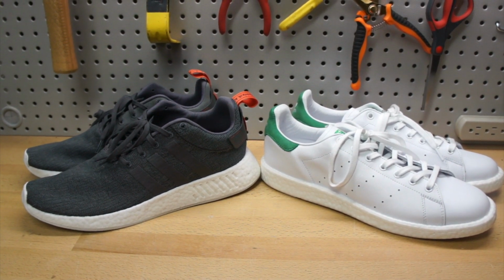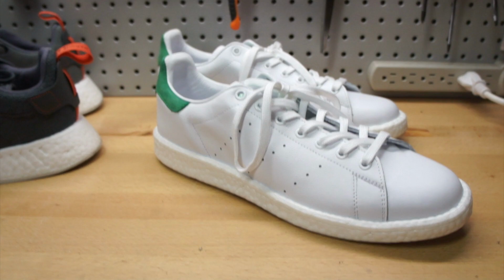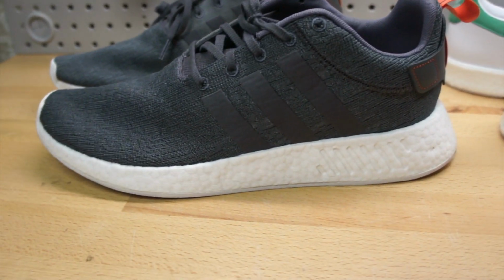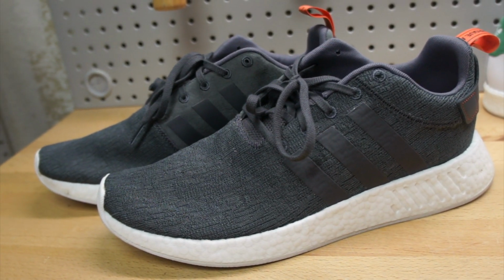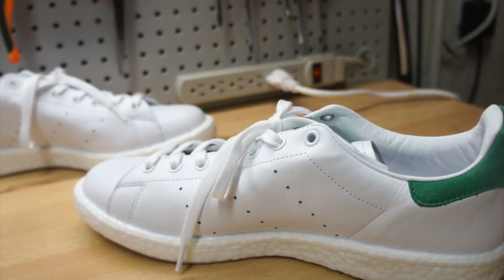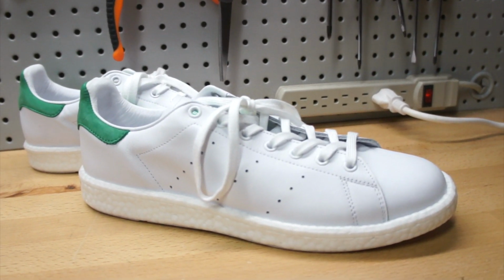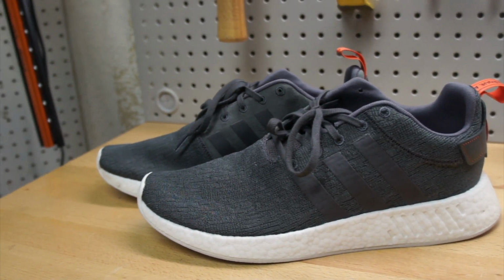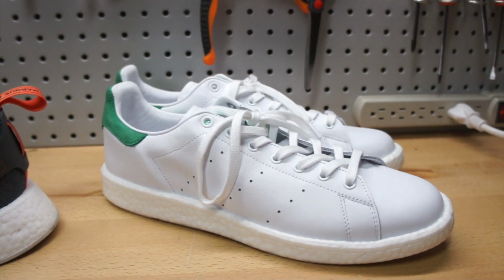Comparison Review: Adidas NMD R2 vs. Stan Smith Boost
Here’s a side-by-side comparison review of two dope sneakers featuring Adidas Boost midsole cushioning. Adidas’ Boost capsule technology has been in high demand and praised throughout the industry for its light weight, energy rebound, and plush cushioning since it was introduced in running shoes in 2013. Since then, the cushioning has proliferated to many different activities, including two casual shoe options presented here.

NMD R2 pros:
+ Lightweight - 8.75 oz for a men’s size 10)
+ Footbed design - 29-19=10 mm drop leans you forward
+ Soft cushioning throughout
+ Quality materials in upper - feels like a sock

Stan Smith Boost pros:
+ Classic style
+ Improved from the original

NMD R2 cons:
- Cost - overpriced at $130

Stan Smith Boost cons:
- Not as thick / cushioned as expected
- Very flat sole - low stack height and no arch / midfoot support
- Must keep clean

Product pages:
Adidas NMD R2 in grey ($130)
Adidas Stan Smith Boost ($95)
Dr. Scholl’s sport massage gel insoles ($14)

If you are cross-shopping the Nike Zoom Fly, here's a link to my review of that shoe